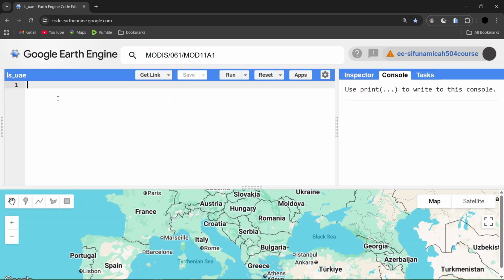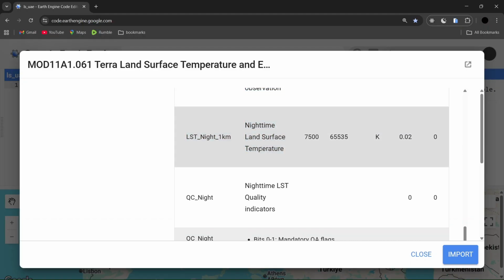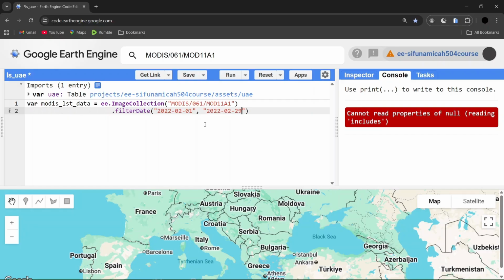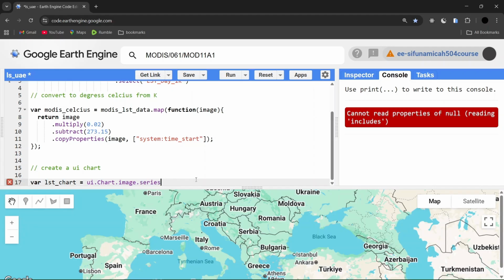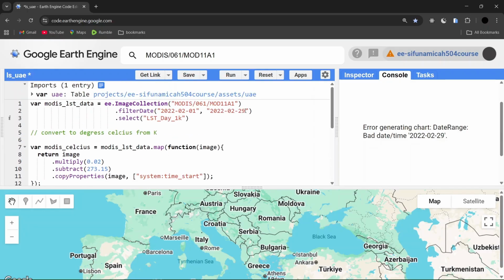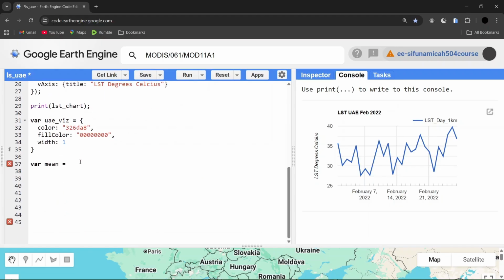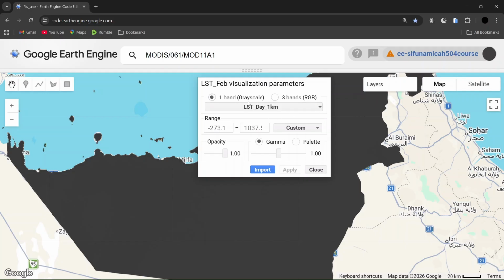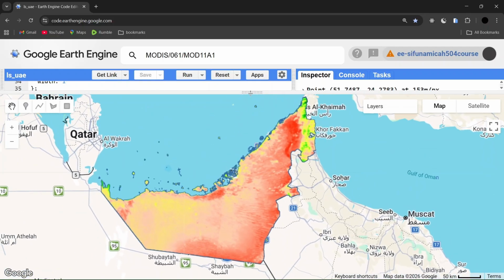Land Surface Temperature (LST) Analysis in Google Earth Engine using MODIS Data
In this tutorial, you will learn how to calculate and visualize Land Surface Temperature (LST) using MODIS satellite data inside Google Earth Engine (GEE).

We walk through the complete workflow including:
1. Accessing MODIS LST datasets
2. Filtering by date and region of interest
3. Converting temperature from Kelvin to Celsius
4. Visualizing LST with proper color palettes

Land Surface Temperature is widely used in Climate change studies, Urban, heat island analysis, Environmental monitoring, Drought assessment, Agricultural applications

This tutorial is perfect for GIS students, researchers, environmental scientists, and anyone learning remote sensing with Google Earth Engine.